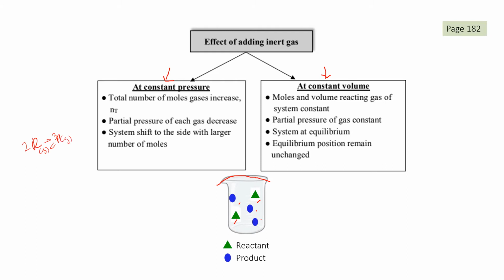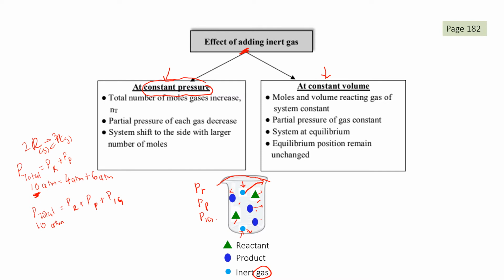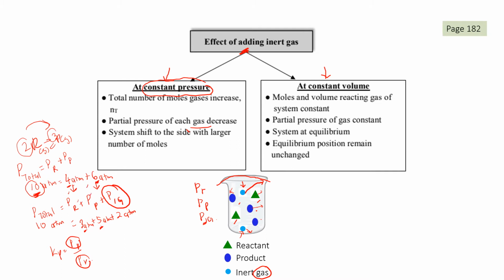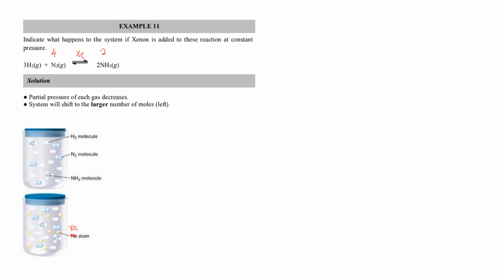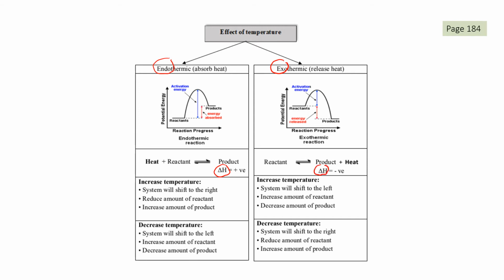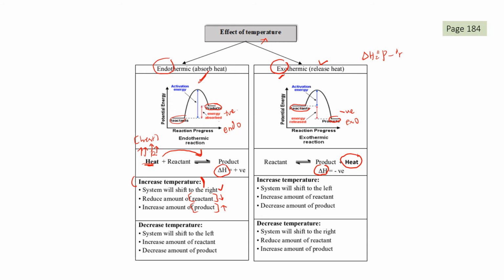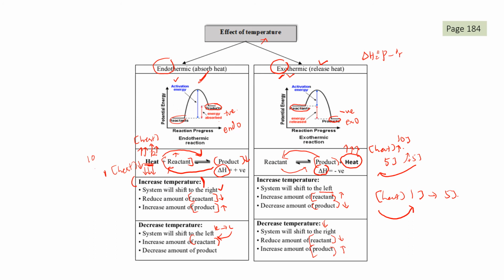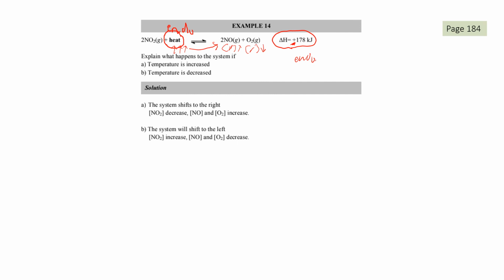Le Chatelier’s principle 2